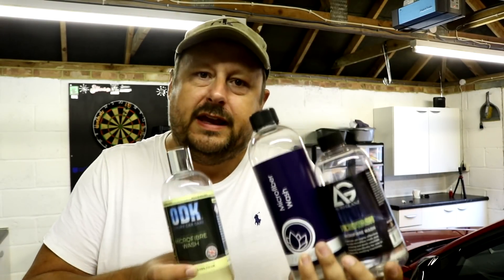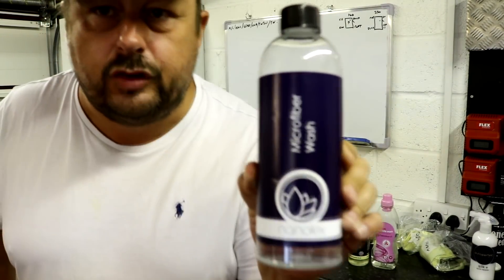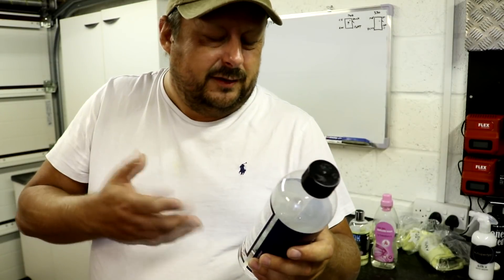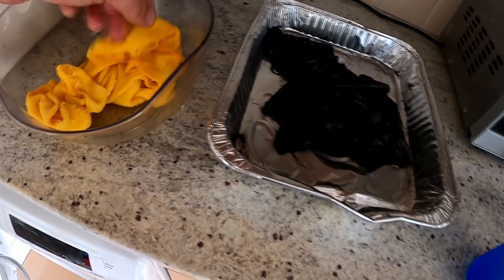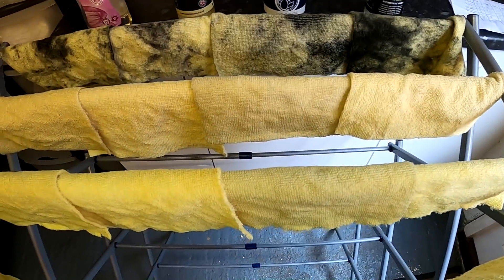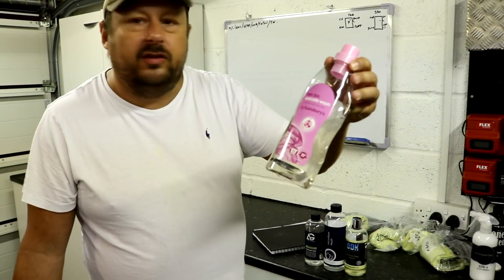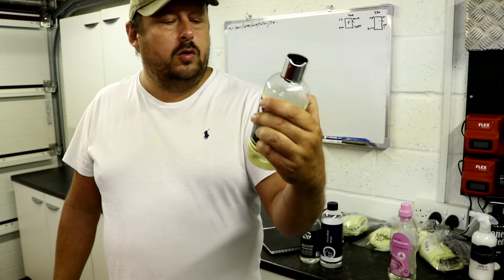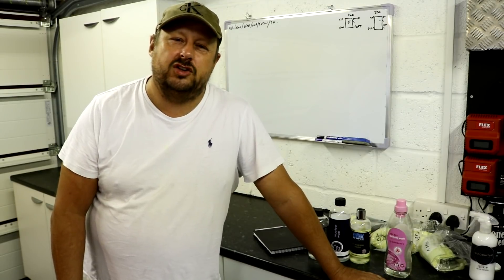Detailing Brand Microfiber Washes Versus Cheap Supermarket Detergents/Liquid Non Bio's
Products Featured
ODK plush
Nanolex Micro Wash
Versus
Sainsburys Delicate Wash

Alternative Cheap Delicate Wash detergent.

My Main Camera

Bargain Amazon Wash mitts

Recomended Products